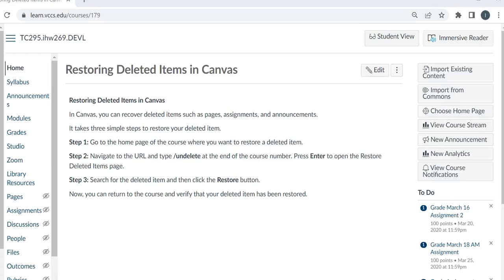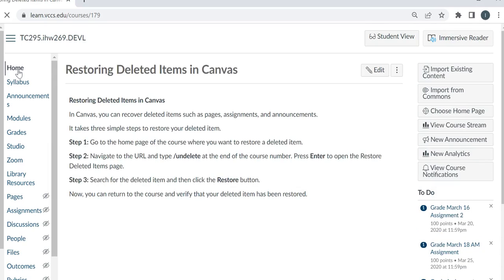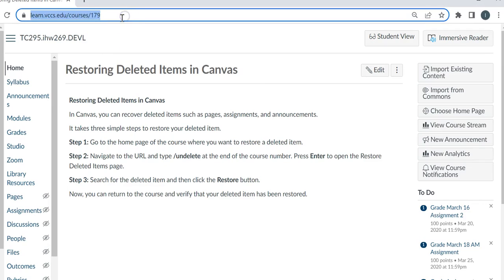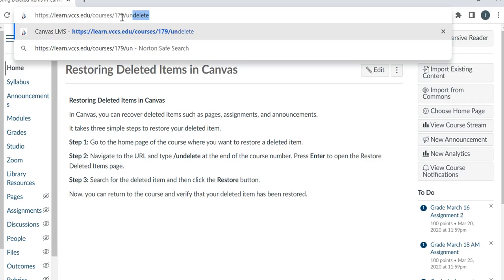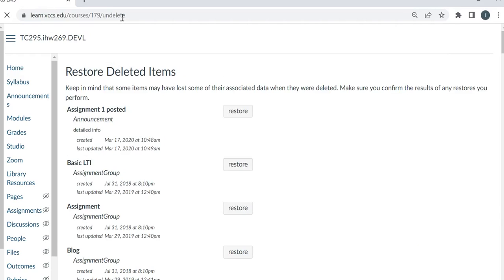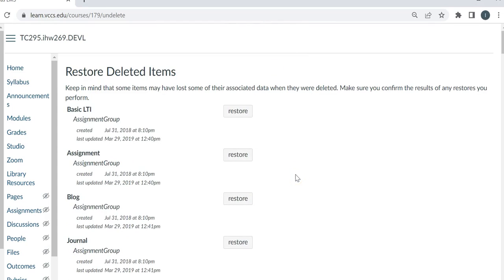Restoring Deleted Items in Canvas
In Canvas, you can recover deleted items such as pages, assignments, and announcements.